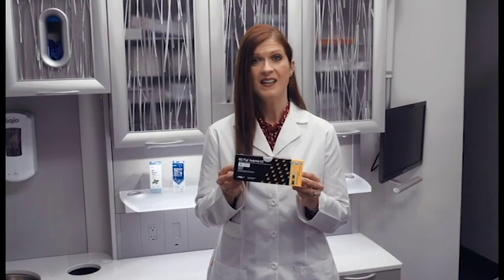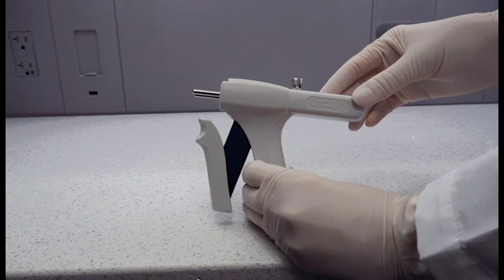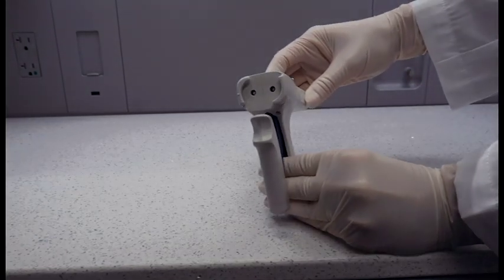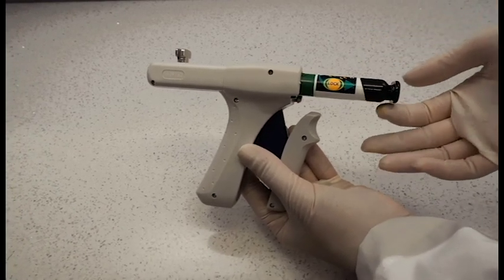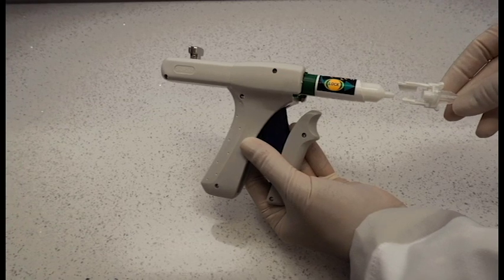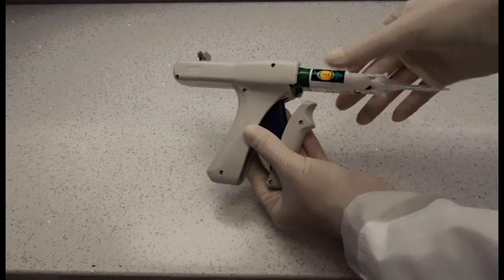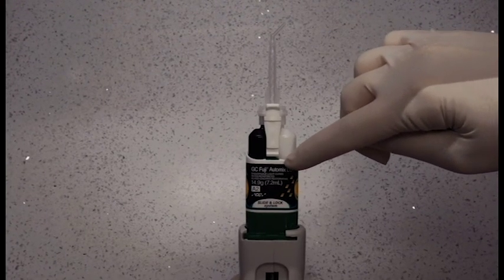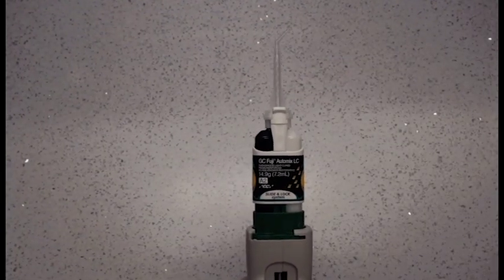GC Fuji Automix LC: Assembly Instructions with Dr. Pamela Maragliano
Dr. Pamela Maragliano's assembly instructions of GC Fuji Automix LC (by GC America).